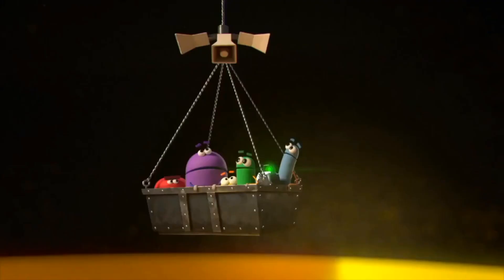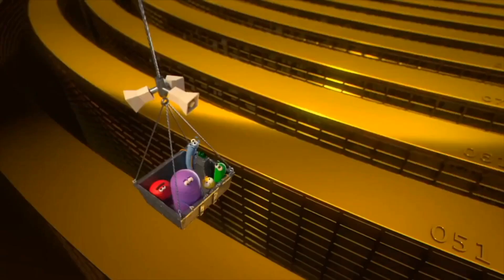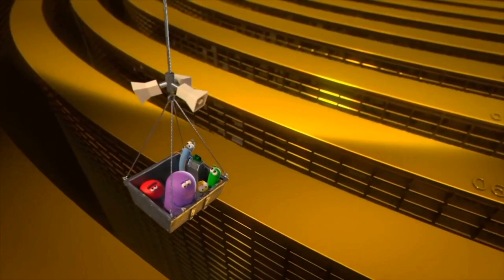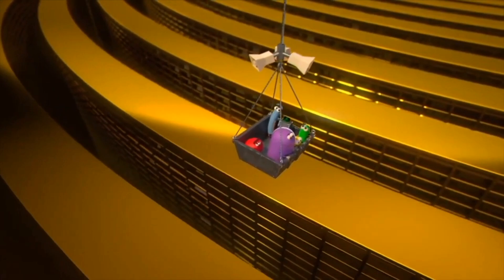StoryBots Gondola Scene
From Season 2, Episode 1 of Ask The StoryBots, How Do Computers Work?

The StoryBots are taking a ride on a gondola to learn how computers work, but Bo is so scared! Good thing Beep is right there by her side to comfort her. Beep is such a good and caring friend!